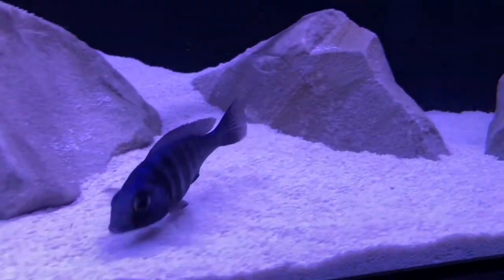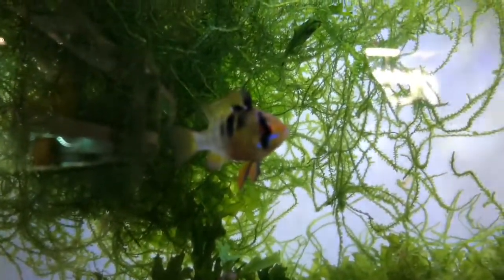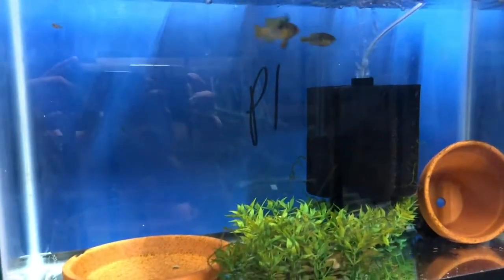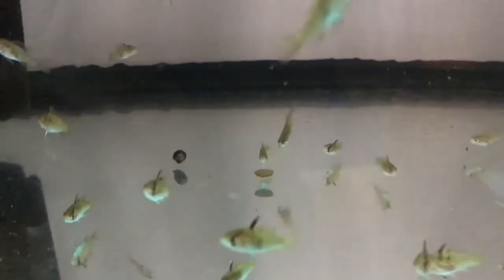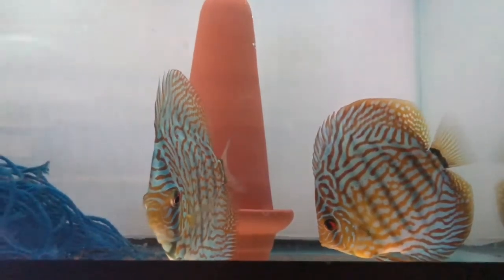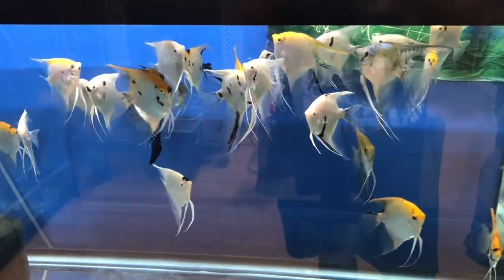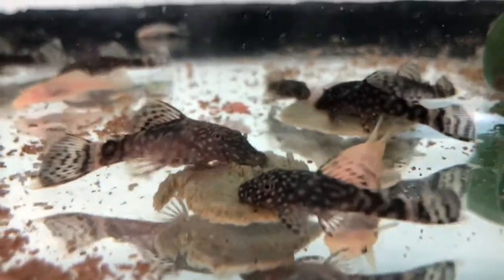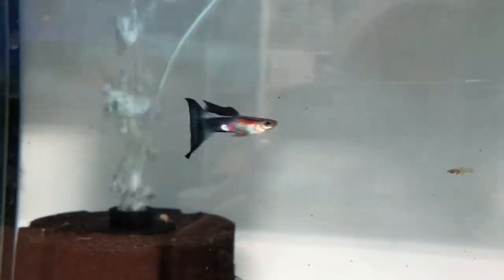SO MANY FISH! | PITTSBURGH PETS BREEDER TOUR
In todays video we visit @Pittsburgh Pets to check out his awesome fish room & show you the aquarium fish he breeds!

The room itself is internally heated & has around 40 aquariums within it. Imagine those water changes!

Pittsburgh Pets breeds German blue rams, angelfish, pleco's & guppies. In the video we take a look at each individual fish & the tanks they are kept in. Talking about feeding habits, tank requirements and breeding tricks!

All these fish are for sale (minus the breeders) & can be found across local fish stores in the Pittsburgh area as well as online via aqua bid.

MUSIC INFO